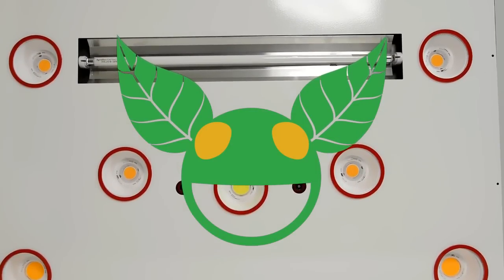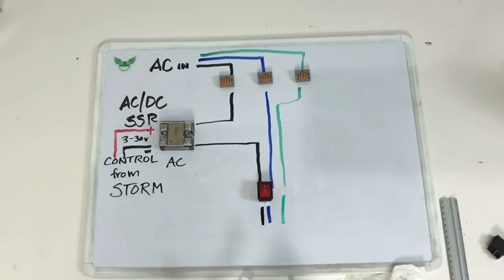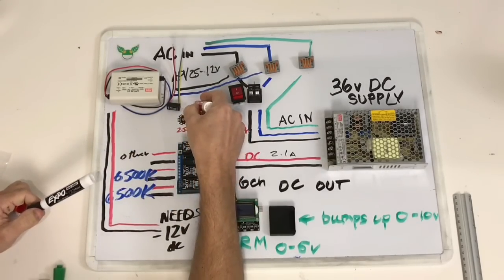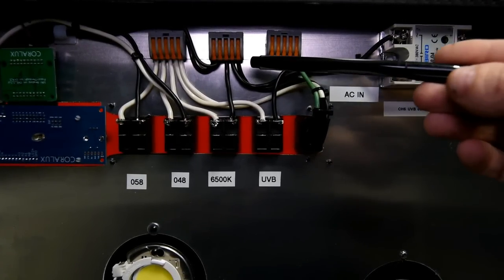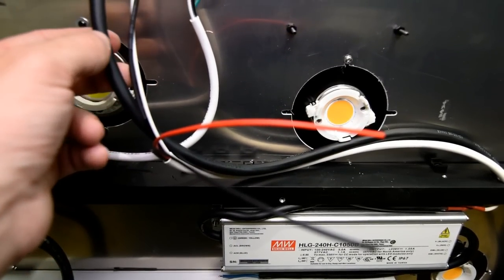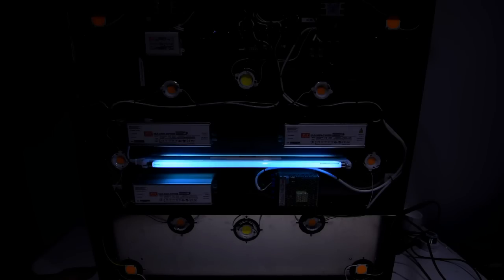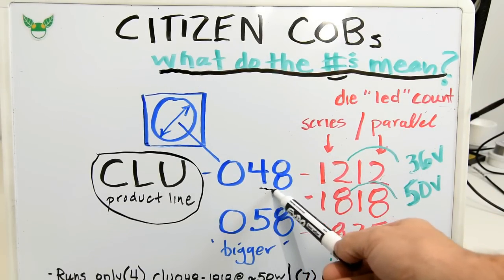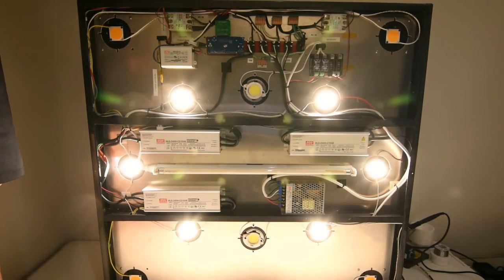Canopy 12UV: part 3 diy led growlight wiring